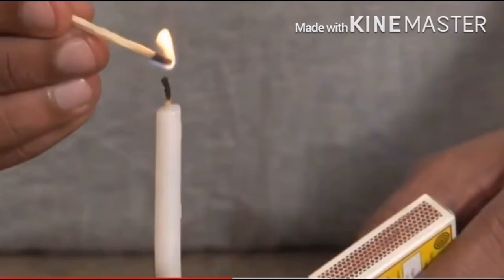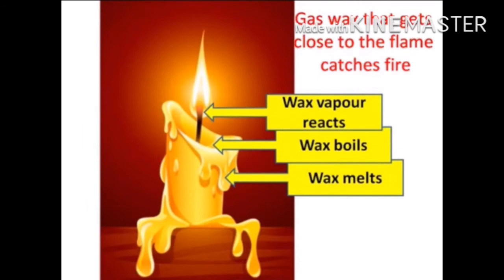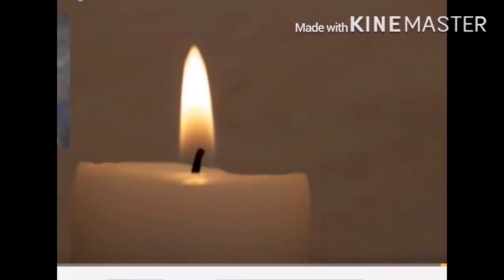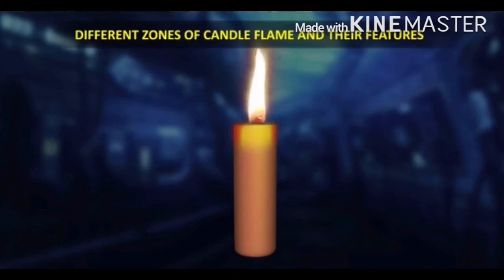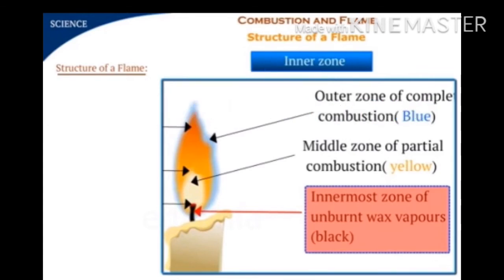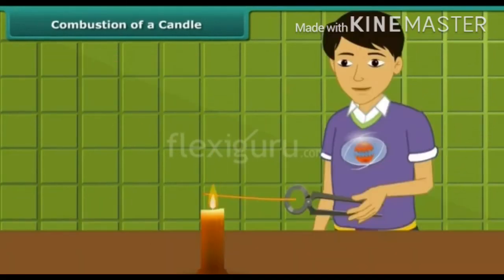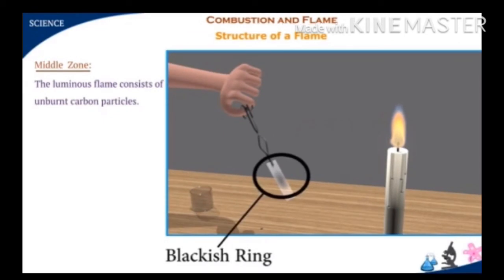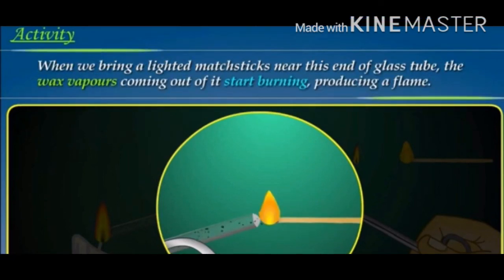Class 8 - Chemistry:Chapter-6( Combustion and Flame) - Video IV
National Huda Central school - Online video for Class 8
Title: Combustion and Flame
Topic covered: Structure of a Flame.